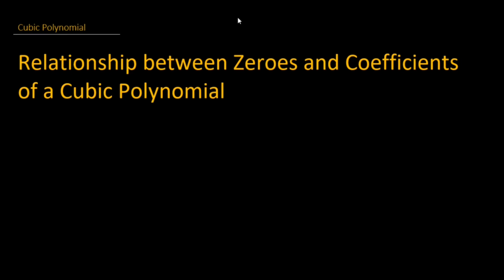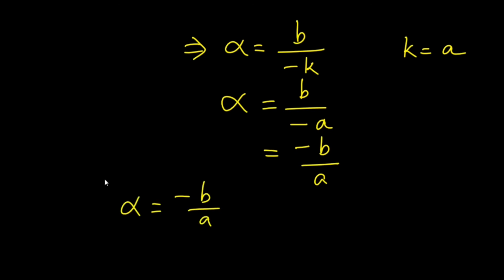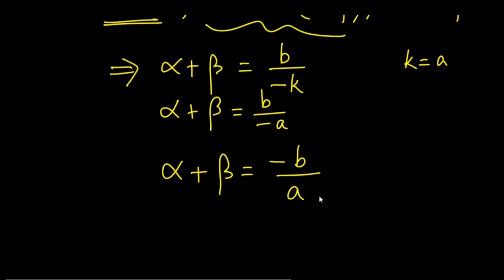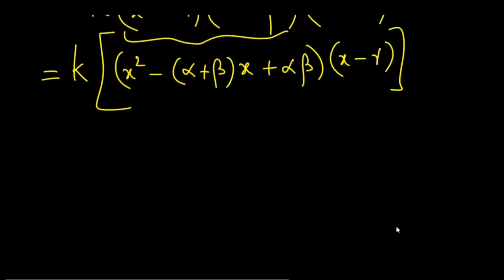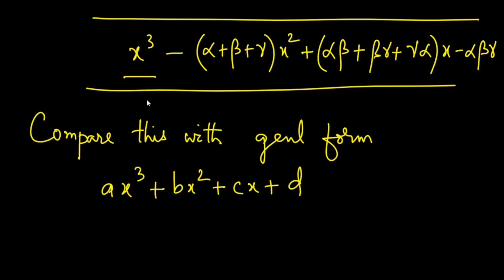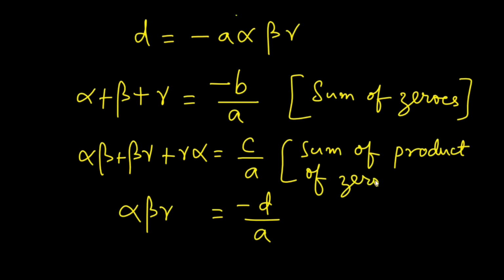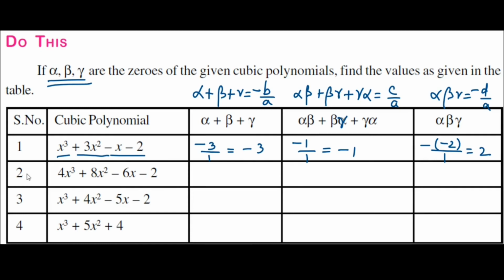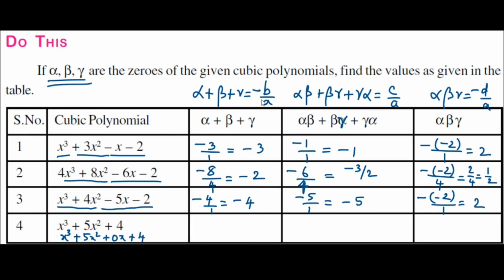Relationship between Zeroes and Coefficients of a Cubic Polynomial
In this video, the relationship of zeroes is discussed in respect of CUBIC POLYNOMIALs. First the relationship for Linear Polynomials and Quadratic Polynomials are discussed. And later in the same lines the relationship of zeroes and coefficients of CUBIC POLYNOMIAL is discussed.
The relationships are illustrated taking 4 cubic polynomials.